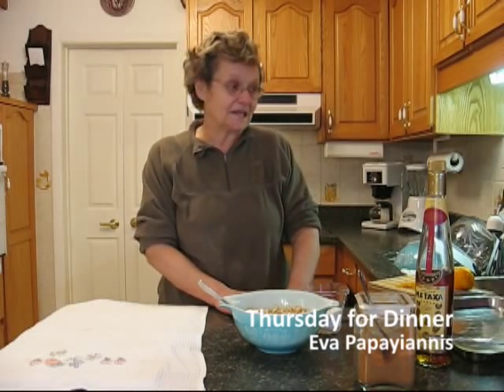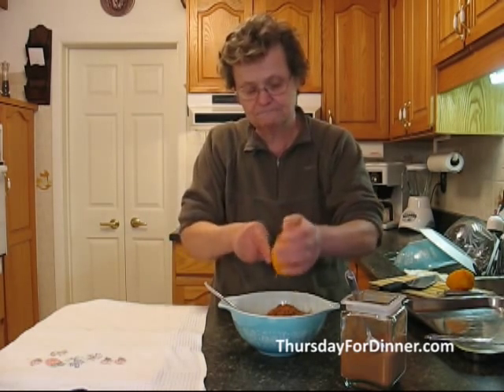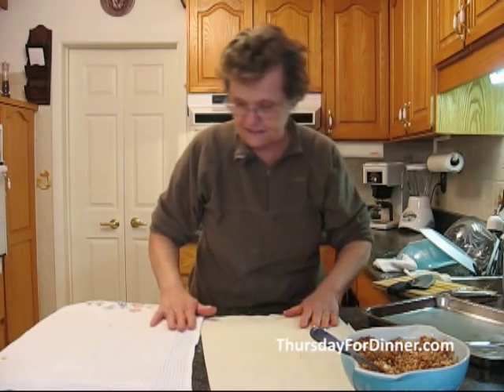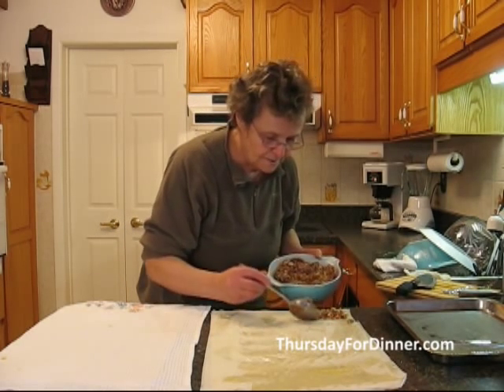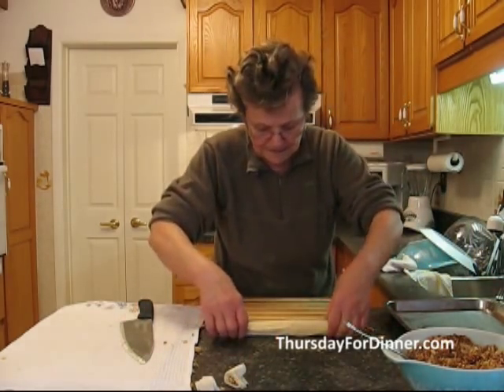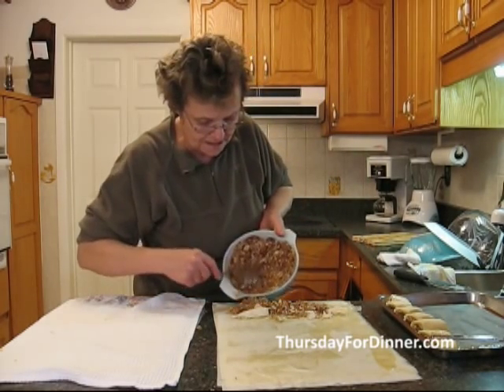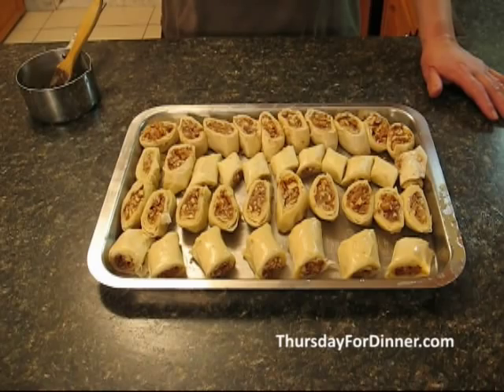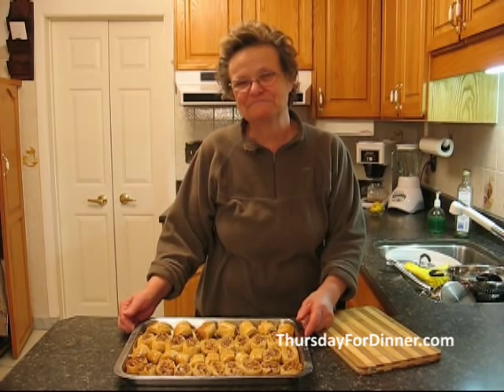Greek Baklava Rolls Recipe (Baklavadakia)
Baklava is one of the most popular Greek desserts known around the world, but there are also many different ways of preparing this wonderful and decedent sweet. In this video recipe, Eva shows us how to prepare baklava rolls. The ingredients are the same as the traditional baklava recipe, but here the phyllo is rolled and cut into individual pieces.